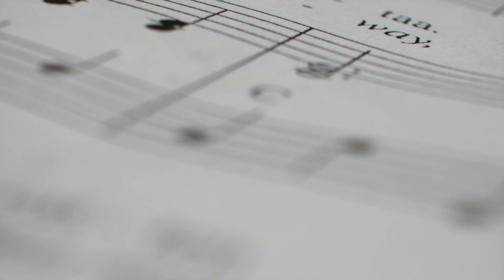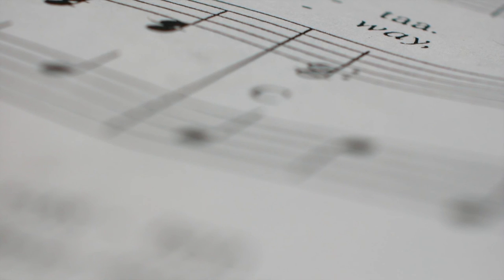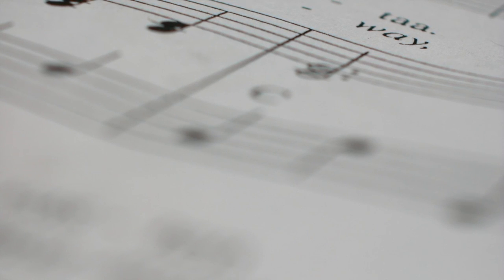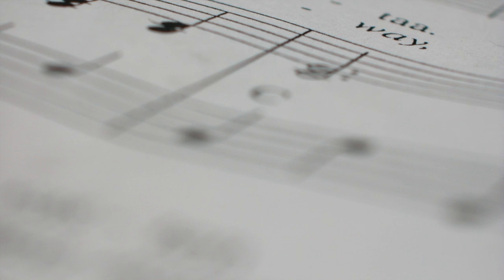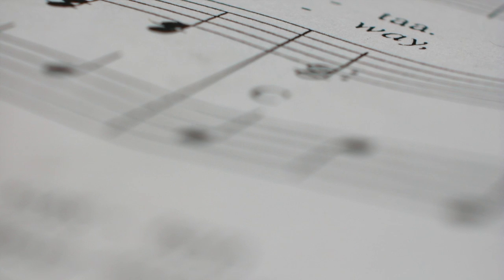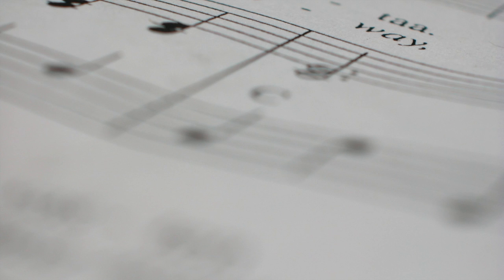Hysterical Misheard Song Lyrics: Ramones 'I Wanna Be Sedated'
Photo Credit: ThinkStock

Caller Heather in Princeton shares her misheard lyrics with Deminski & Doyle